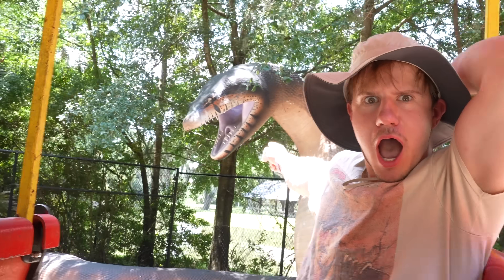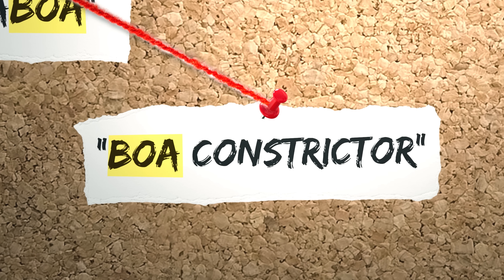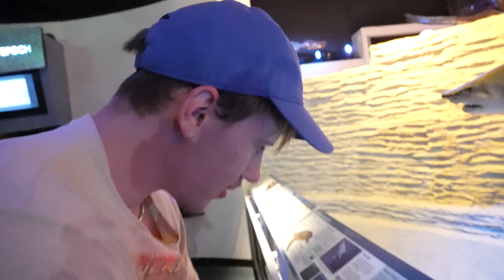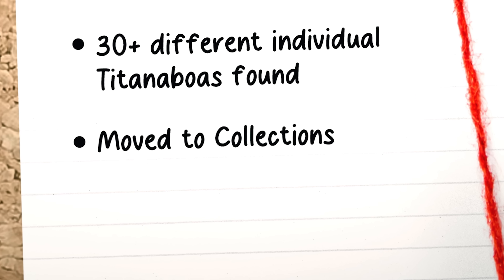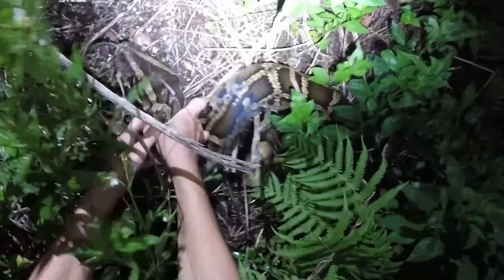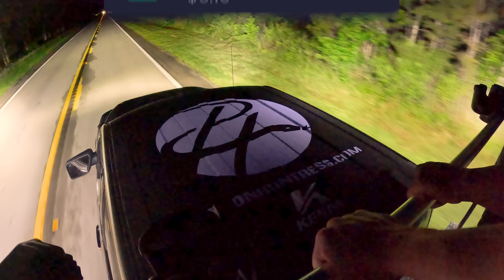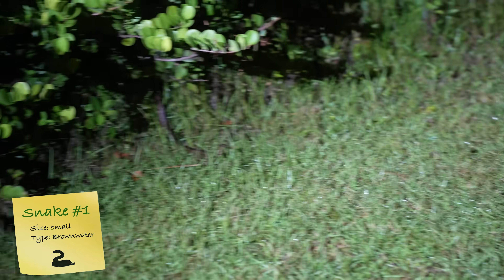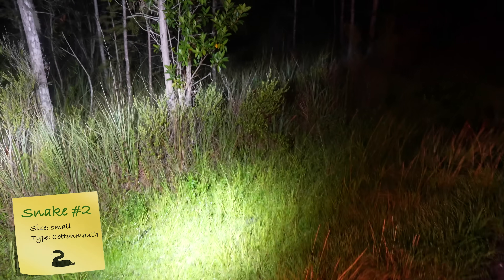Could the Titanaboa Still Exist?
Today I investigated the largest prehistoric snake to ever exist, the titanaboa. This monster of a snake competed with the dinosaurs. I tried to figure out if there was anyway the species still exists or maybe a snake that is the same size (50 feet)

Go check out cameraman ethans podcast  @Theshownobodyaskedfor

I Found the Titanaboa
Titanaboa Fossils
Worlds Largest Snake
is the titanaboa real
finding the titanaboa